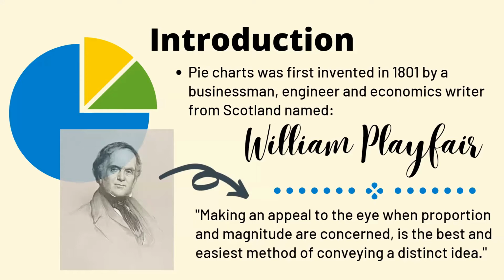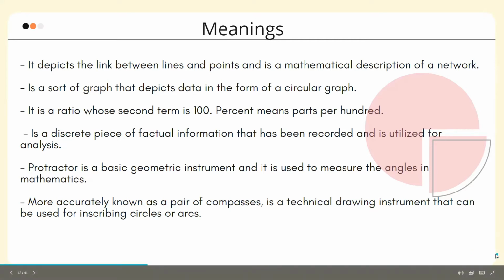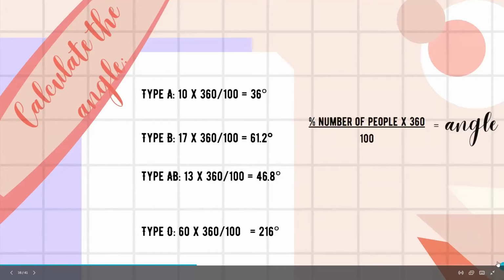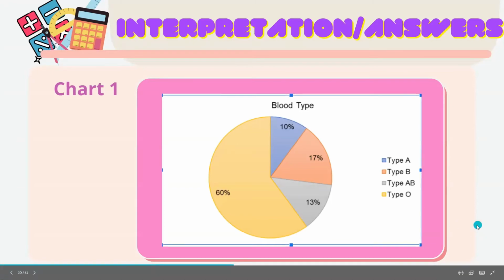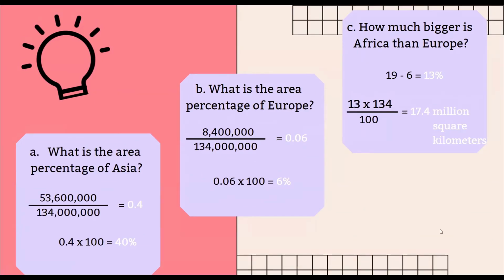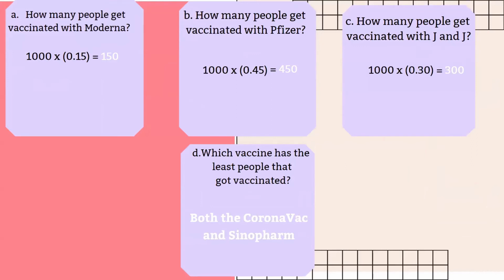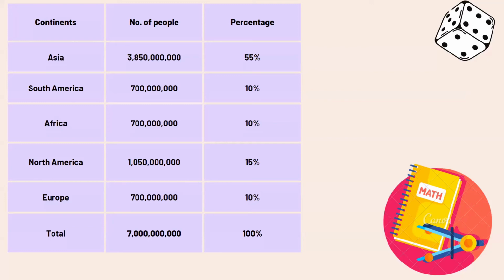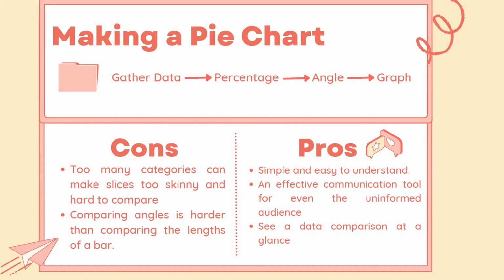(BSN 1-D)Group 2- Pie Graphs (83021)